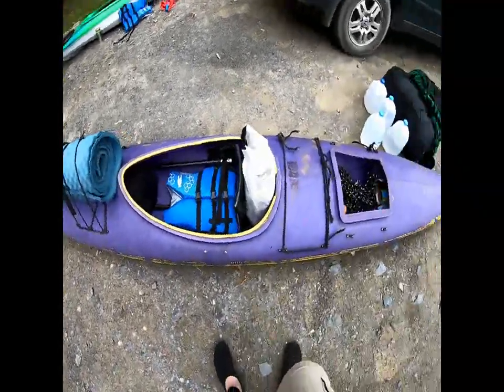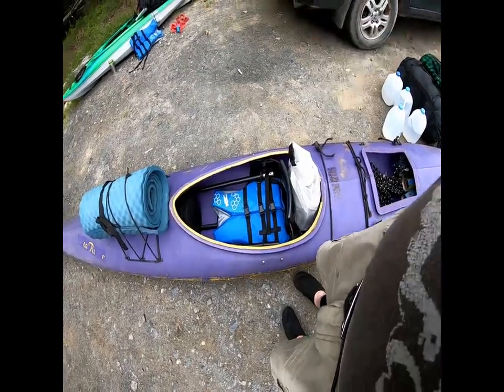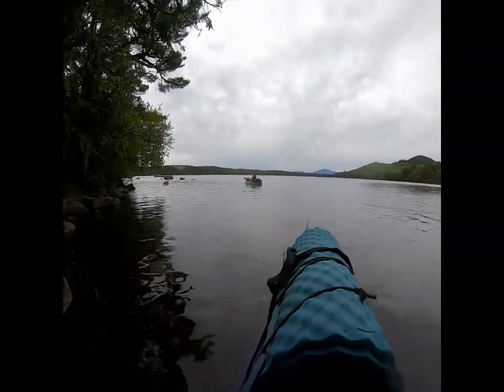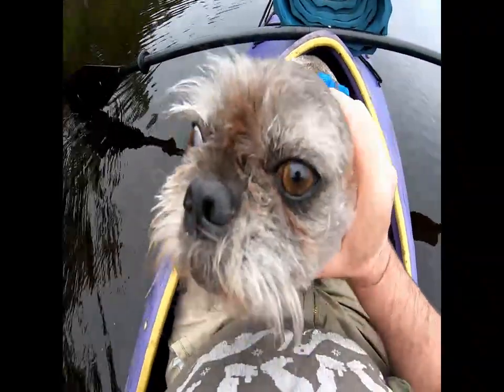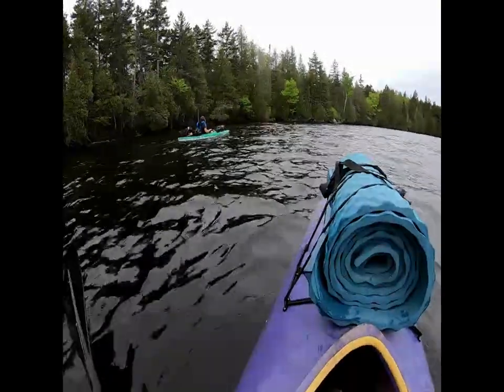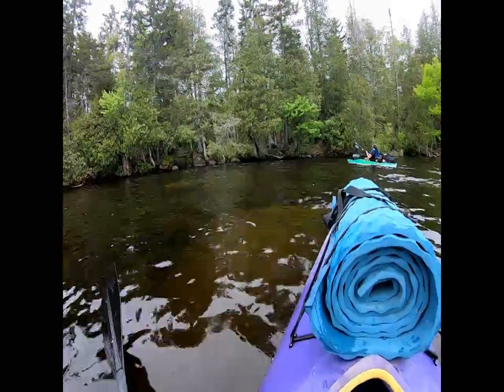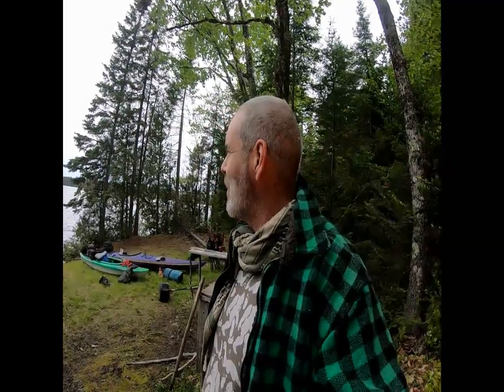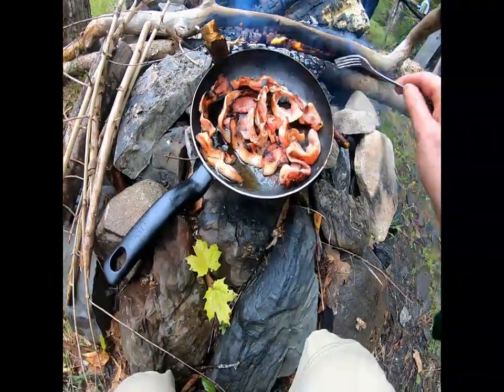Bigfoot Documentary in Northern Maine forest Part I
Part I of our latest adventure seeking out Bigfoot in the Northern Maine forests.

     This time around we visit an old favorite where we saw a 15 ft Sasquatch a few years back, and we visit some new locals, do some exploring with our Kayaks, and some hard core camping in the rain and wind.

     We saw a UFO with four bright lights, did not manage to get any photos of the said UFO, heard one vocal from a suspected Bigfoot, and had either a pine cone or pebble thrown at our tent in the wee early morning hours.

     We are headed back up in a couple of weeks for an extended stay in these very same locations and a couple of new spots, stay tuned for the upcoming videos; as well as the other parts of this trip as they get edited.

     Thank you for your comments and taking the time to watch our videos.

Come join the discussion at...